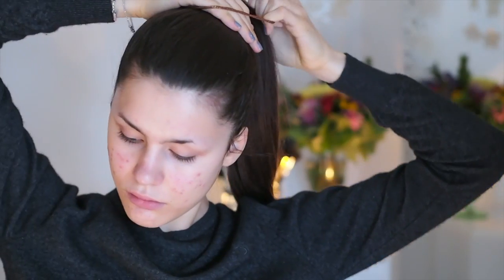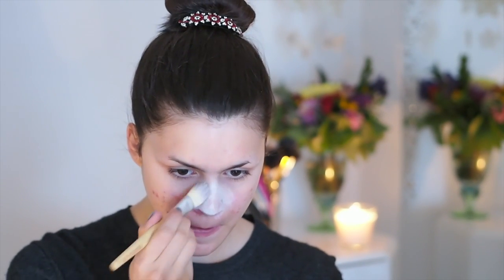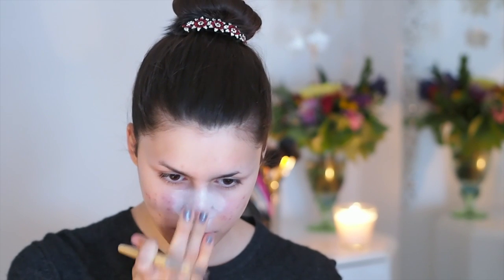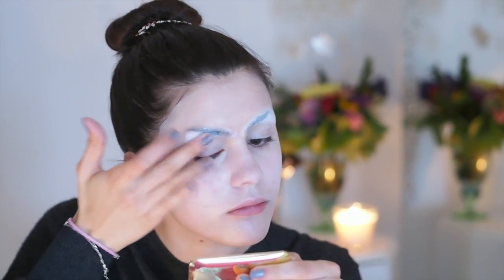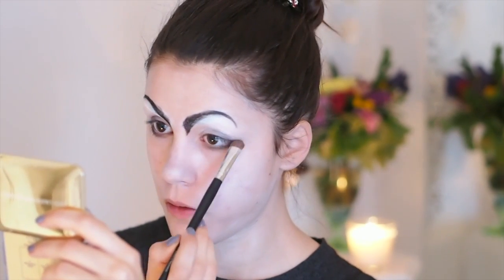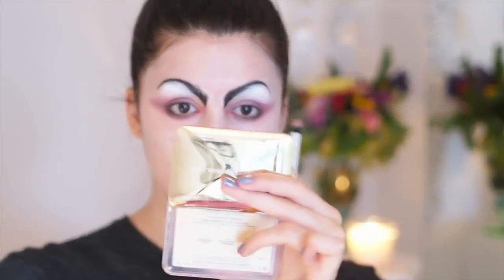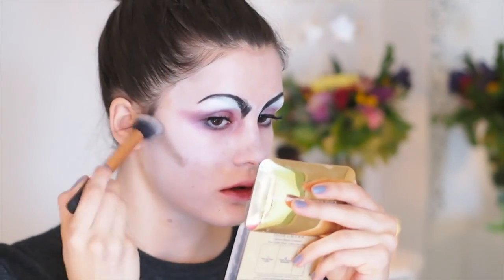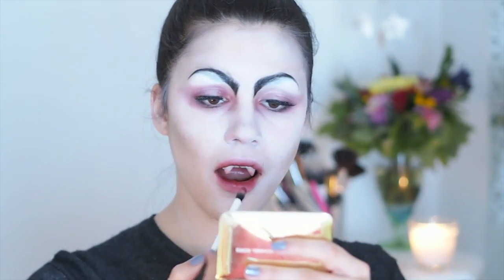Simple Halloween Angry Vampire Makeup Tutorial!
Hey babes,
I'm back with another very simple Halloween tutorial! This is a pretty basic look that is super fast and easy to recreate! It may not be the most original costume but it is a very interesting and fun look to pull of this Halloween season!
If you have any other costume requests, don't forget to leave them in the comments bellow!
Love,
Adriana